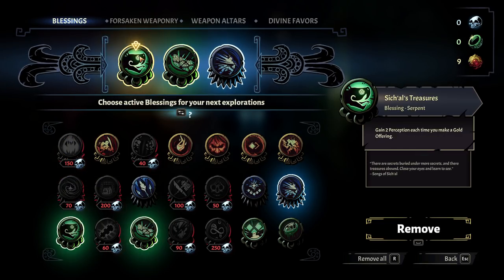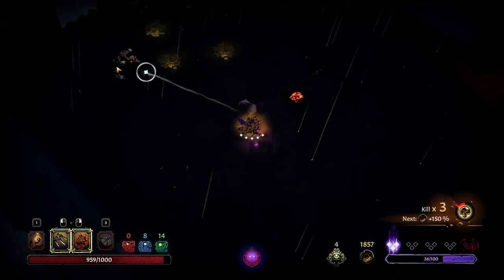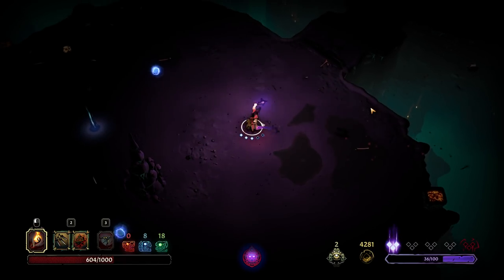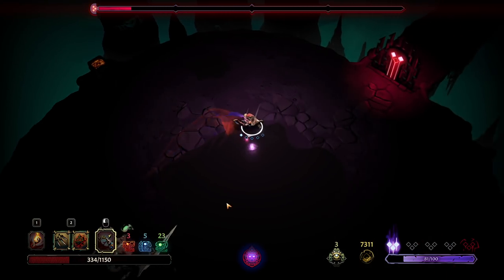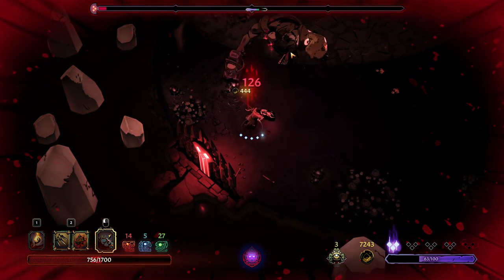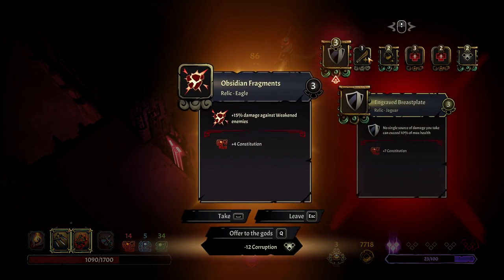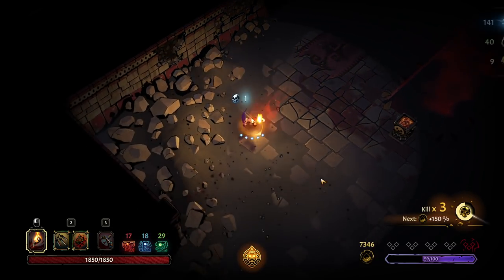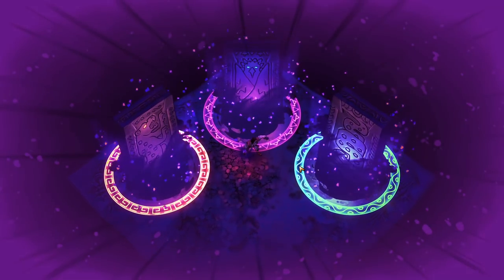GLORIFICATION!! | Let's Play Curse of the Dead Gods: Full Release | Part 14 | Gameplay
You seek untold riches, eternal life, divine powers - it leads to this accursed temple, a seemingly-infinite labyrinth of bottomless pits, deadly traps, and monsters.

Collect mystical Relics and an arsenal of weapons to make yourself unstoppable. Battle through hordes of enemies in dark, cavernous passages filled with traps and secrets of all sorts - fire-spewing statues, explosives, hidden spikes, and worse.

Corruption builds in you with every step - encourage or ignore it, but each powerful curse can be a double-edged sword.

Your greed will lead you to death, but that is not an escape. Rise to fight again. Delve deeper again. Defy the malignant deities that linger in this place.

MAIN FEATURES
A skill-based roguelike exploring a cruel, dark temple made of endless rooms and corridors
Swords, spears, bows, guns - wield these and many more
Light and fire will be your best allies to overcome the threats that lie in the shadows
Unique curses influence each attempt, putting a twist on every action
Dozens of enemies, with powerful champions and deadly bosses to face off against